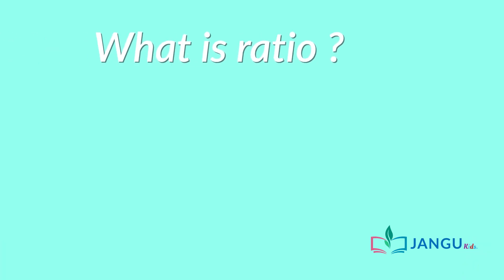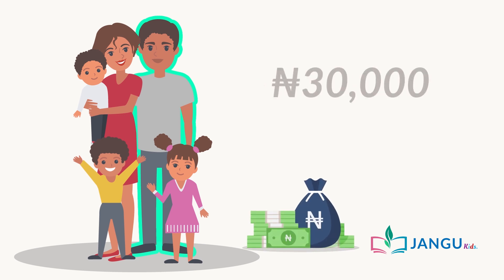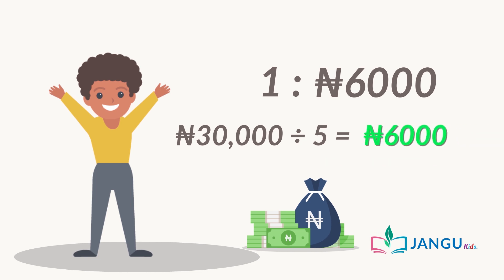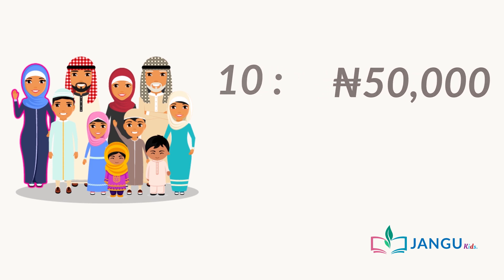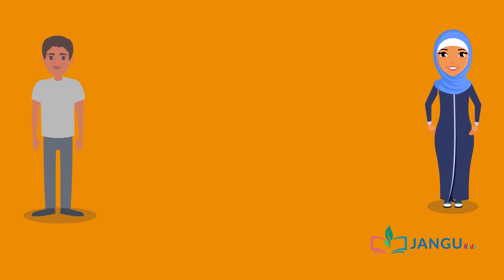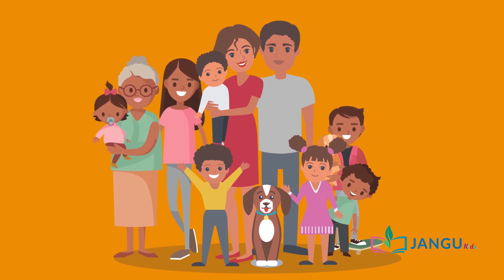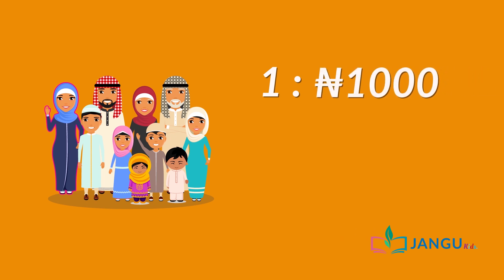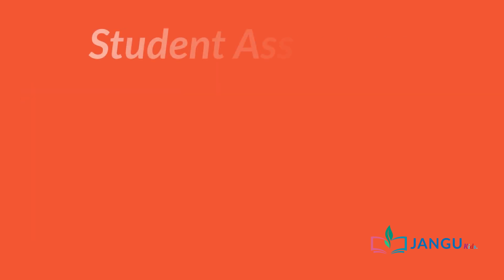Copy of RATIO OF FAMILY SIZE AND RESOURCES Pry 6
Learn about ratios and resource allocation! Learn how to calculate ratios based on family size and distribute resources accordingly. It's a fun way to make fair and smart decisions about sharing things!